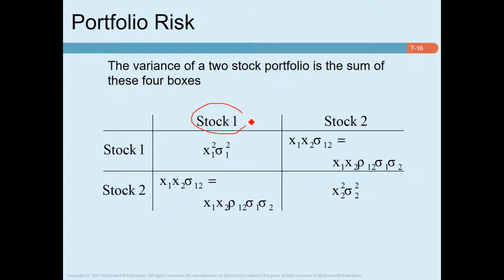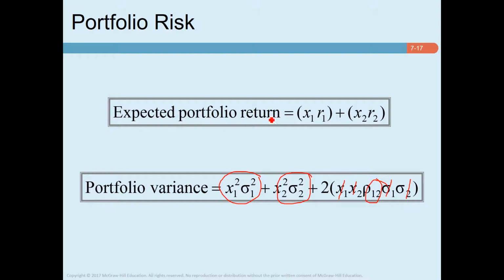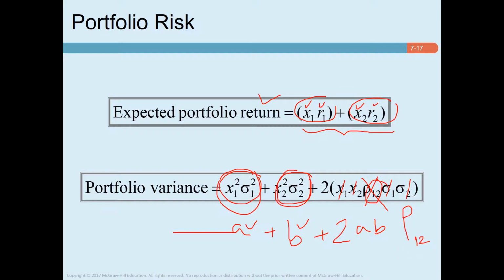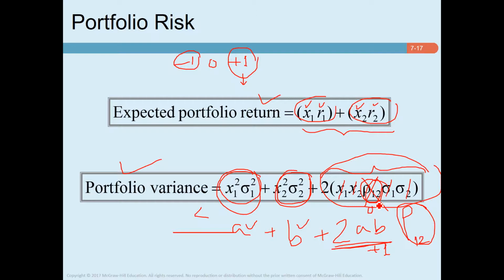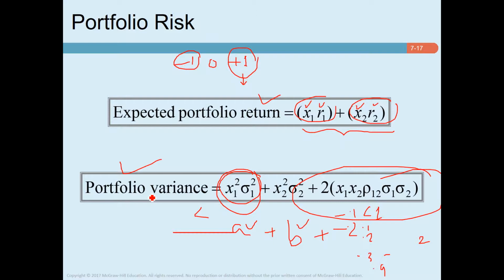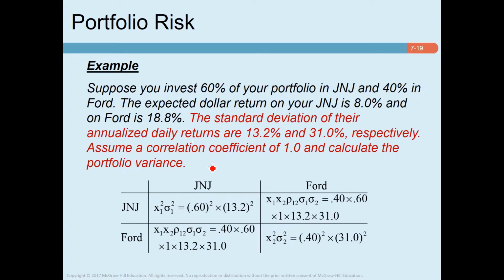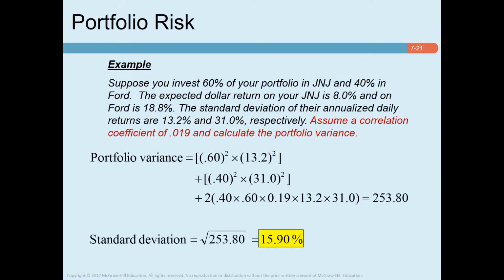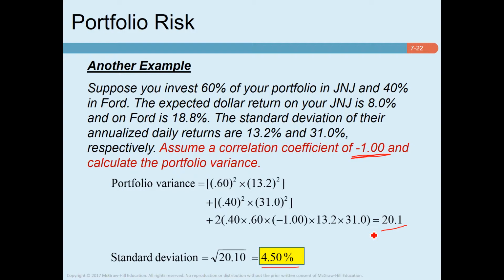Corporate finance Chapter 7 part 3